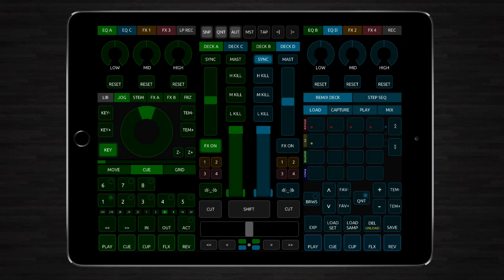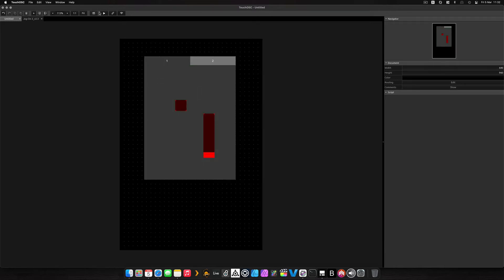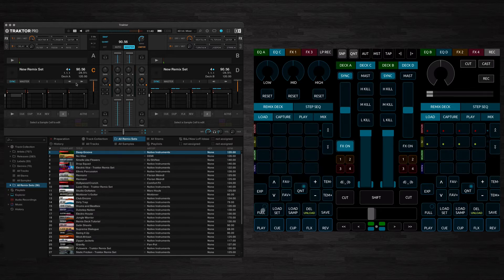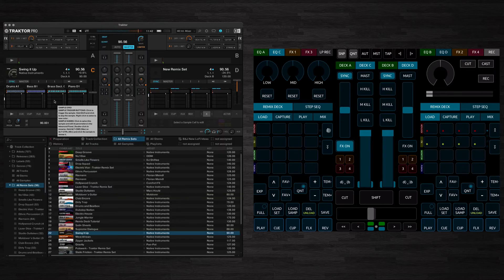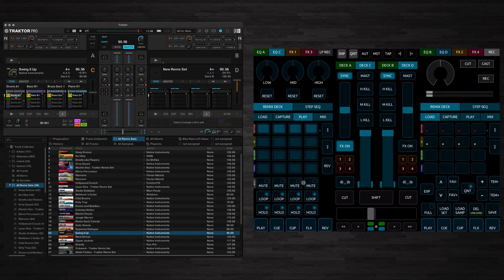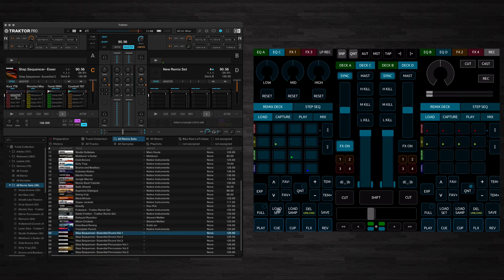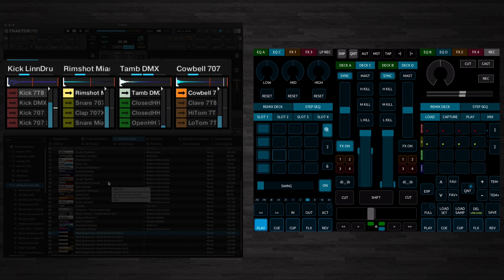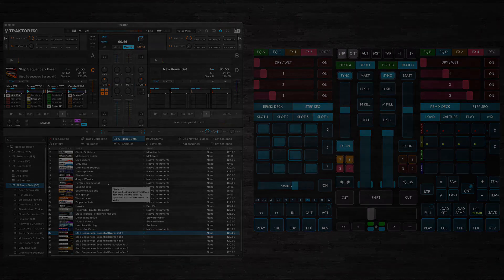Jog-On 2 for TouchOSC and Traktor - Remix Decks Demo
I’m looking today at how the Remix Decks section works in my new layout for Traktor and TouchOSC.

This layout now comes pre-installed as a stock layout in the latest version of TouchOSC.

Get the Jog-On 2 manual and Traktor TSI / mapping file